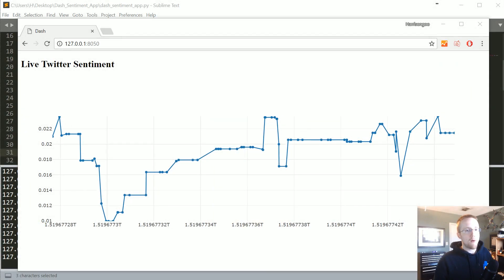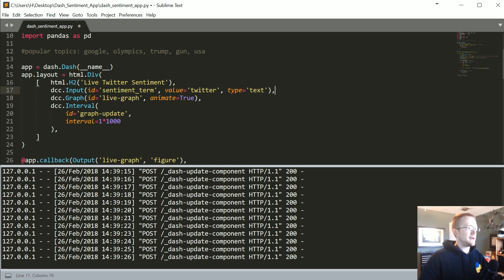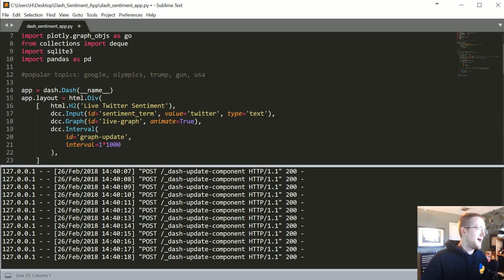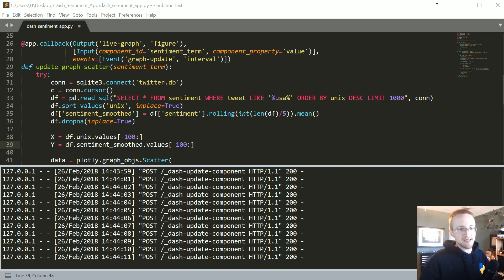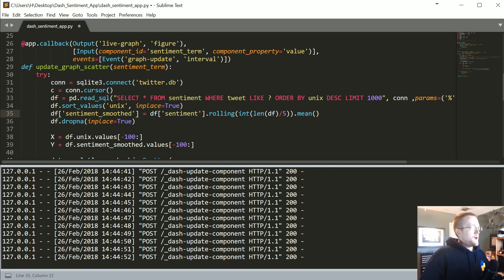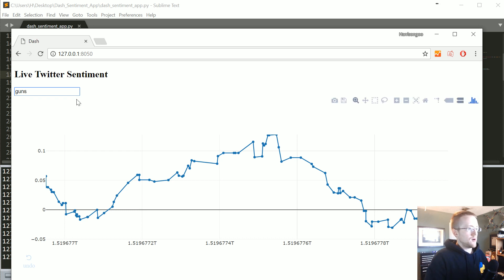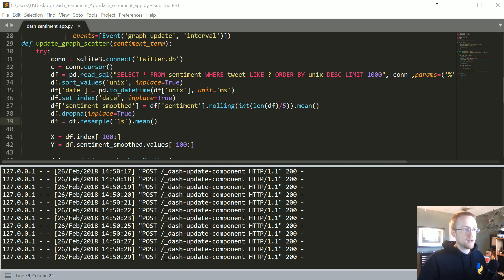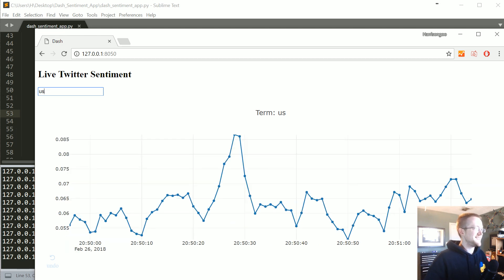Dynamically Graphing Terms for Sentiment - Data Visualization GUIs with Dash and Python p.10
Welcome to part 5 of our sentiment analysis application with Dash and Python tutorial. Up to this point, we've got the application tracking sentiment live, but what we'd like to be able to do is use the user interface to type in whatever word(s) we'd like to track.